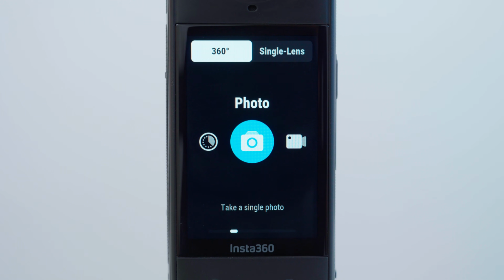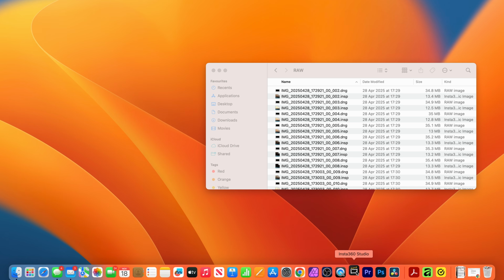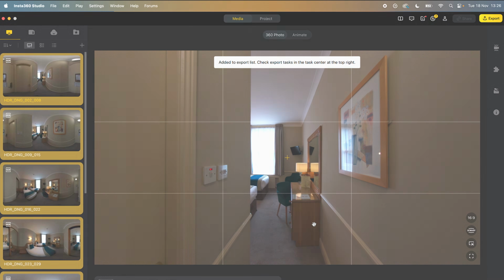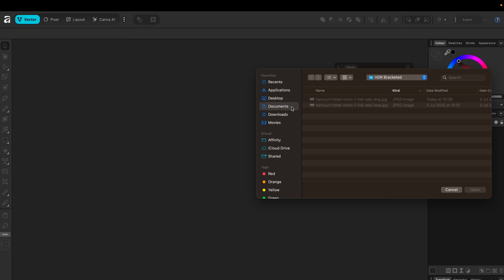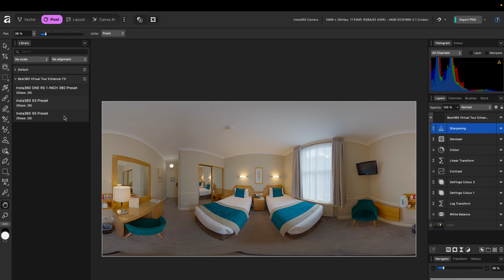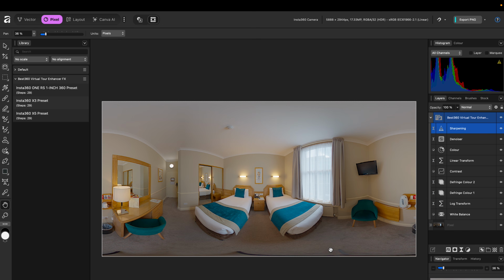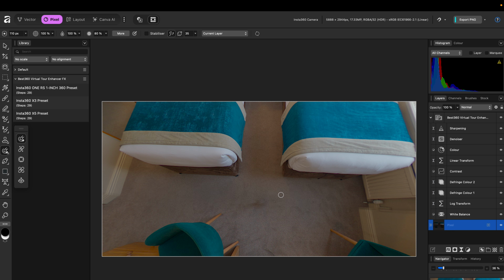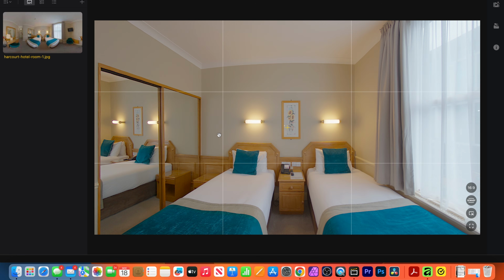Insta360 X5: How To Edit 360 Virtual Tour Photos In Affinity (FREE Software) Tutorial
🙋‍♂️ JOIN THE BEST360 COMMUNITY
I will help you win cash prizes (worth thousands $$$) in Insta360 competitions. Ask your burning questions. Post your Insta360 videos.

🕛 TIMESTAMPS
00:00 Intro
00:47 Camera Settings
01:10 Transfer Photos
01:53 Insta360 Studio Processing
03:35 Install Best360 Virtual Tour Enhancer FX
04:07 HDR Merge 360 Photo
05:02 360 Photo Colour Grading
06:01 Adjust 360 Photo Centre Point
06:25 Remove Tripod Legs
07:03 Save 360 Photo
07:51 Preview 360 Photo
08:12 Use Custom Best360 FX Preset

Insta360 sent me the Insta360 X5 and accessories for free. I have received no monetary reward for making this video.